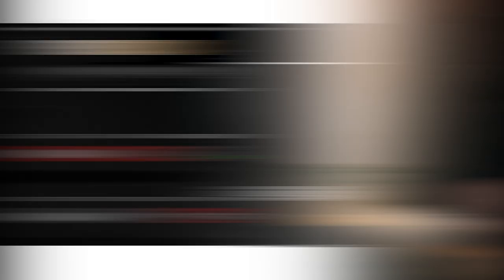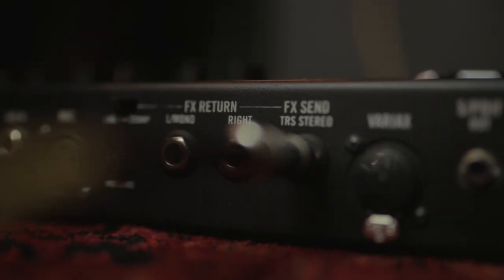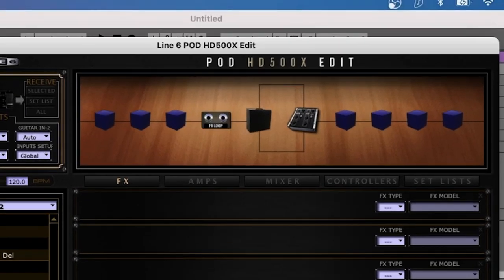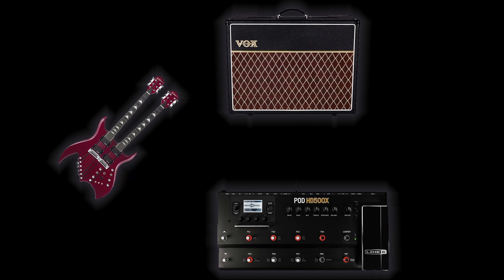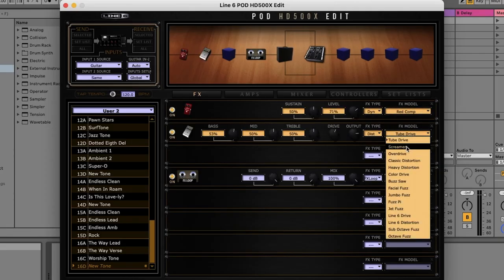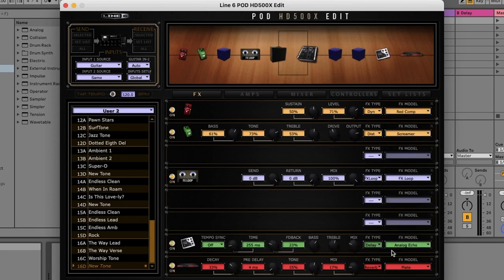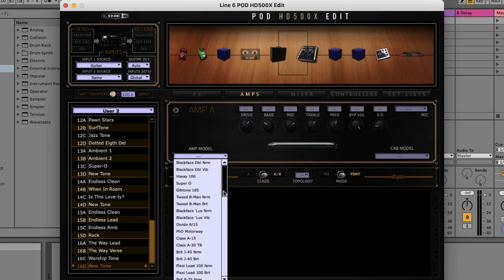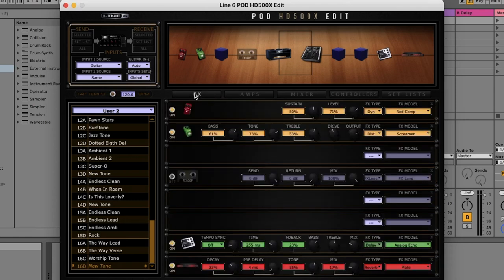4 Cable Method TUTORIAL + IN-DEPTH Explanation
Ever tried the 4 cable method on your Line 6 POD HD500x? Watch this video to see how to set it up!

00:00 Audio demo
01:04 Intro
01:22 Tutorial
02:06 Explanation
03:02 Adding preamp model from 500x
03:51 Conclusion

Equipment I use to make these videos: